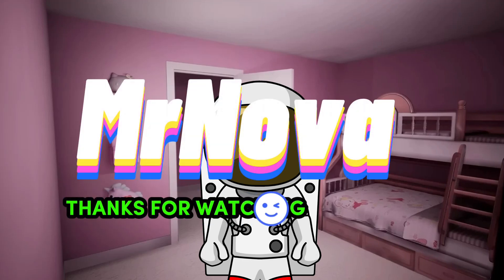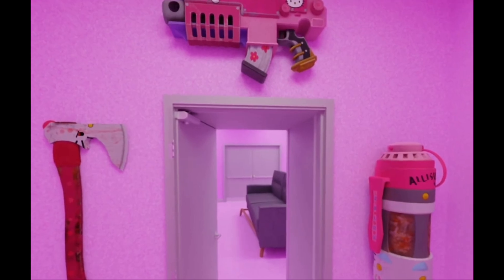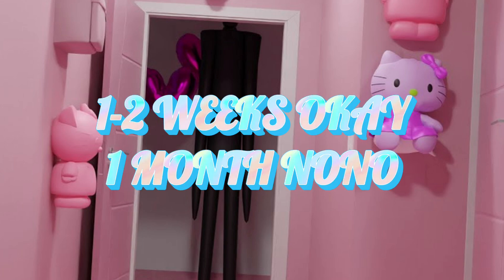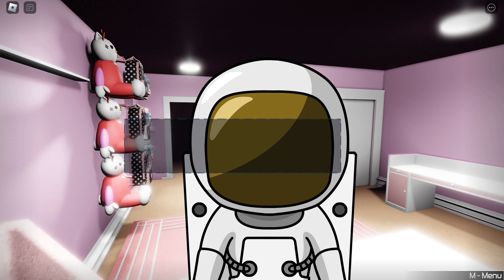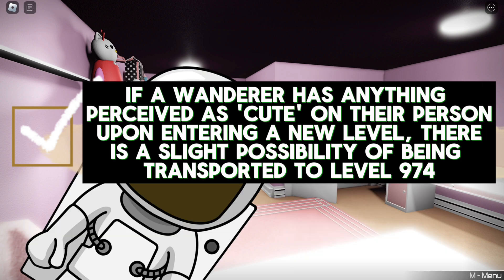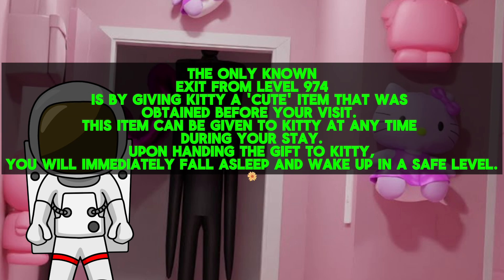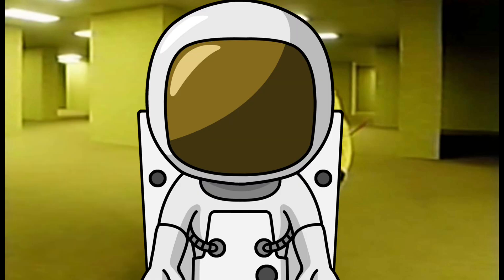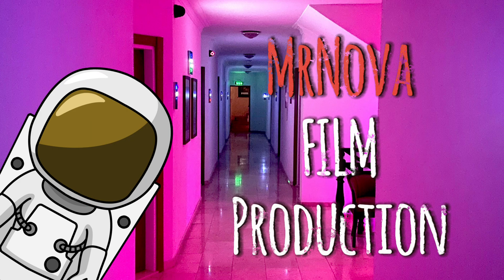Backrooms level 974 “Kitty’s House” Explained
this is one of the backrooms safe levels where nyou can just chill take a look. Hope you guys enjoy the video.

MrNova

Mrnova, Backrooms level 974 “Kitty’s House” Explained, kittys house, level 974 backrooms, the backrooms explained, kittys house backrooms.